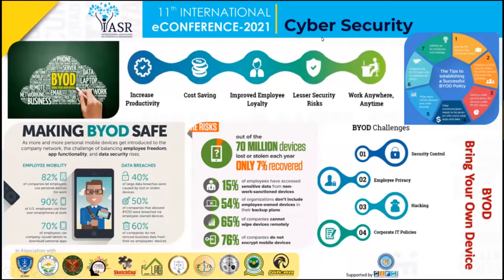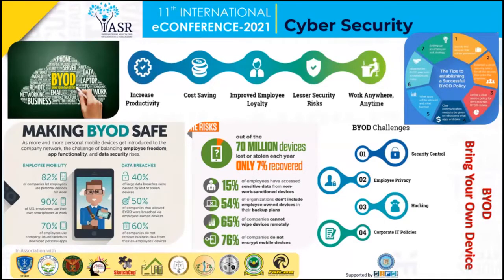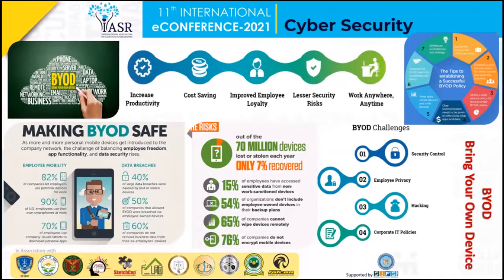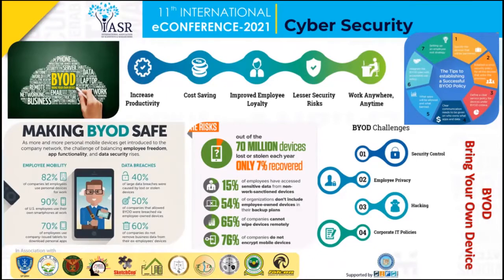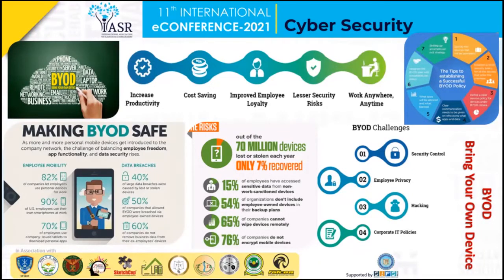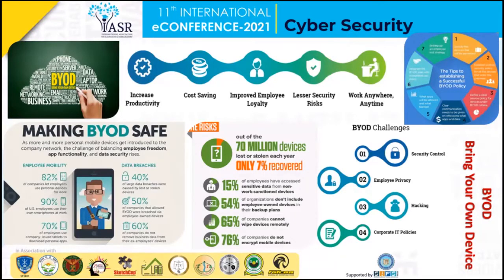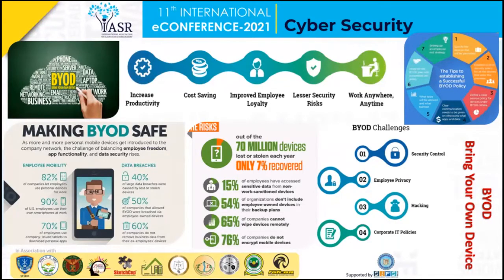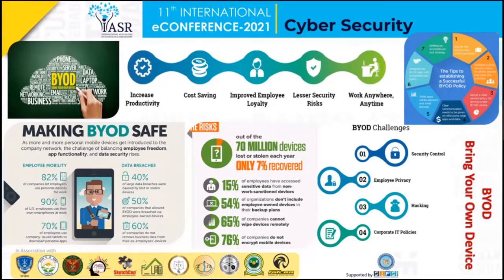Bring Your Own Device | ePoster 2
Bring Your Own Device; or BYOD, has emerged as a term to characterise the situation in which employees make their personal gadgets available for corporate usage. This presents both opportunities and threats for businesses. This poster presentation by Ruchika Dwivedi will discuss the beneficial use of Bring Your Own Device Policy for Organizational and well educational purposes along with the related risk, challenges and solutions.